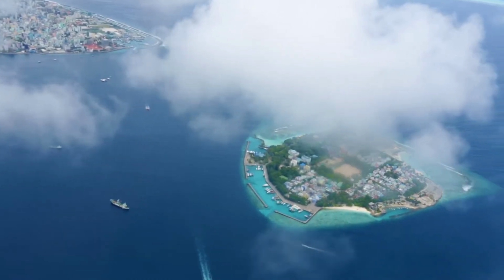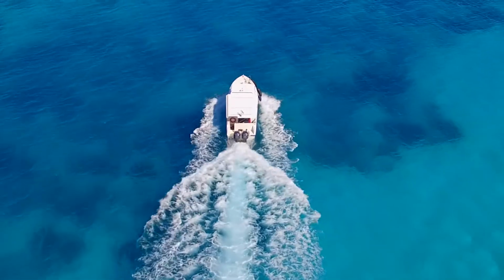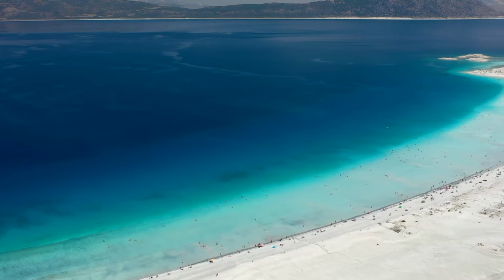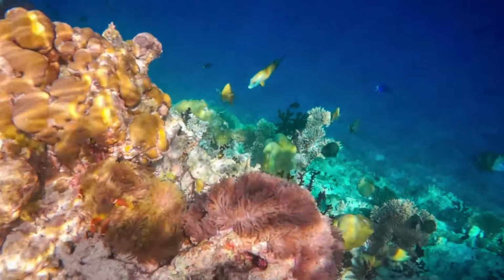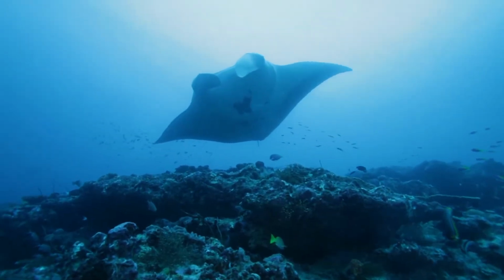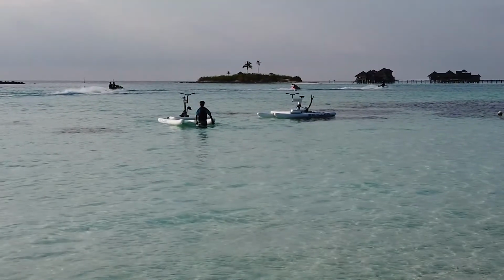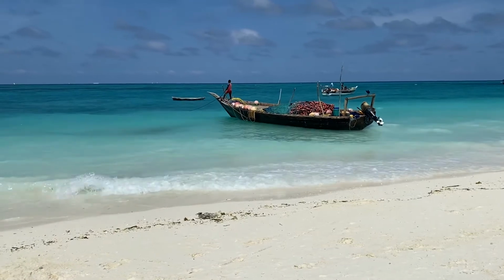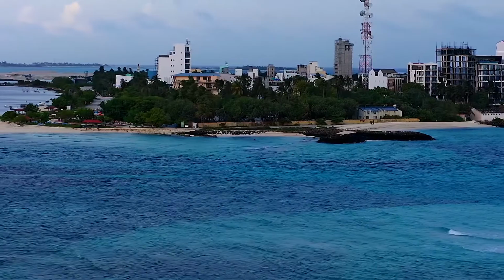Maldives Travel Guide!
Planning a trip to the Maldives? Our Around The World Maldives Travel Guide offers exclusive luxury travel secrets and insider first-hand experiences.